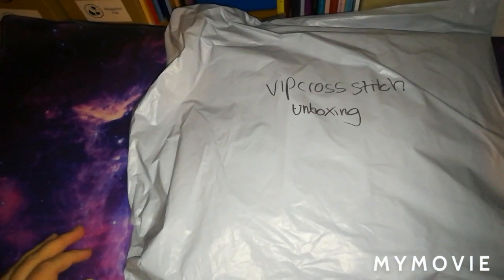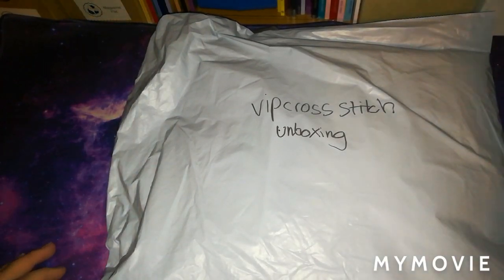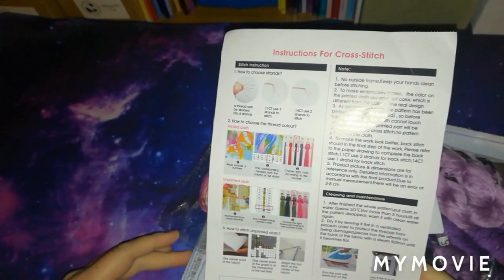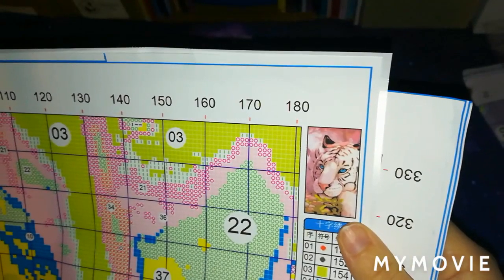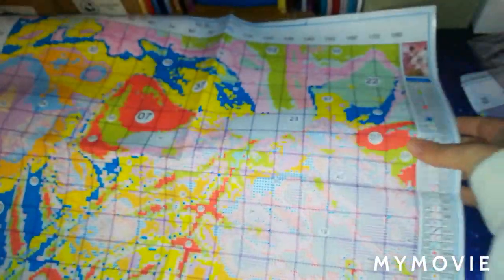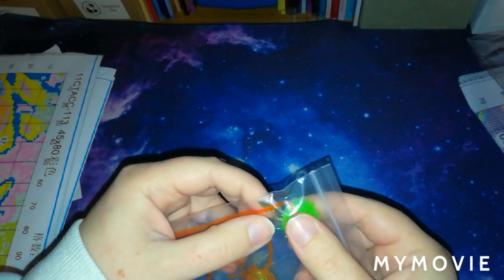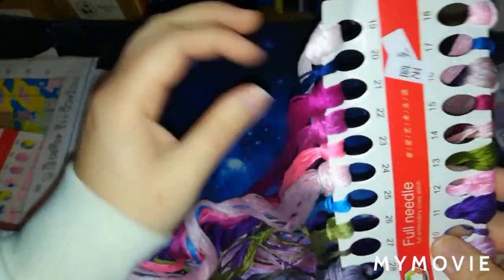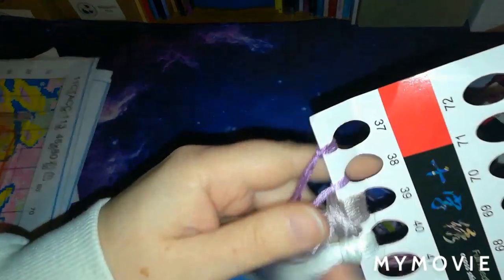vipcrossstitch Beautiful White Tiger Unboxing.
Hey everyone welcome back to the channel, hope your all keeping well and safe. Today's video I shall be showing you this absolutely beautyful kit from Vipcrossstitch, its absolutely stunning.

Vipcrossstitch link -

White Tiger link -